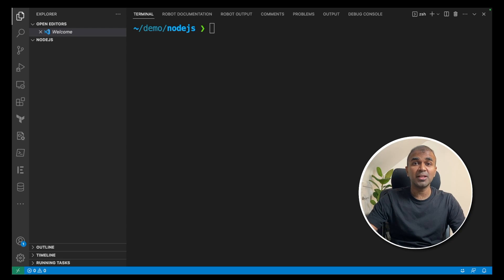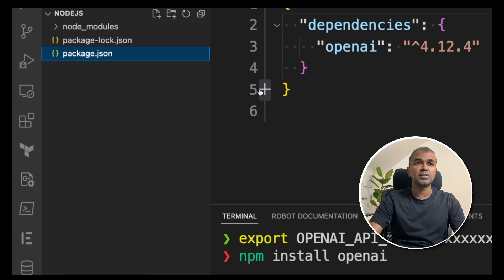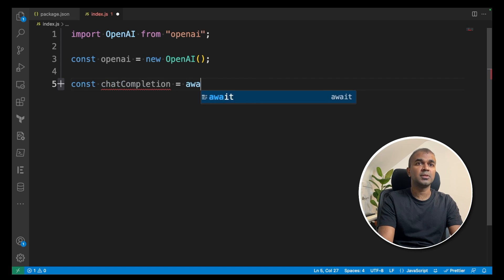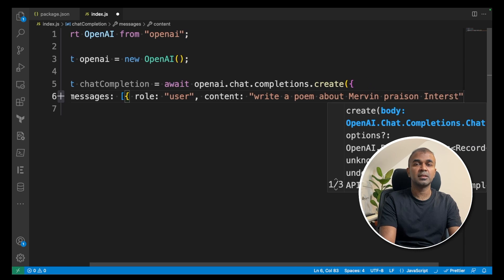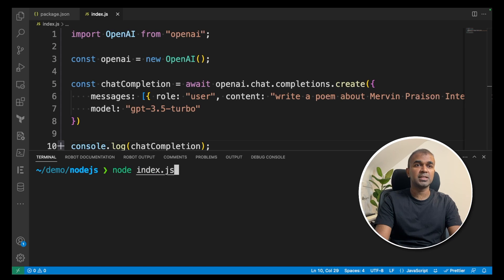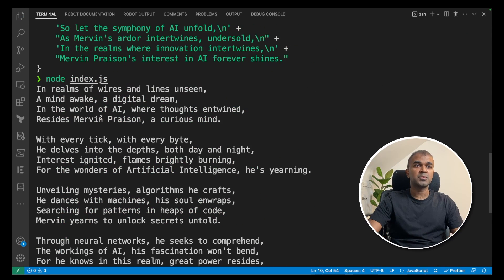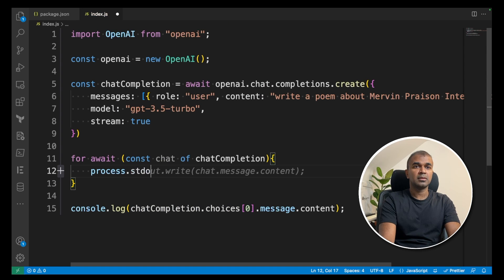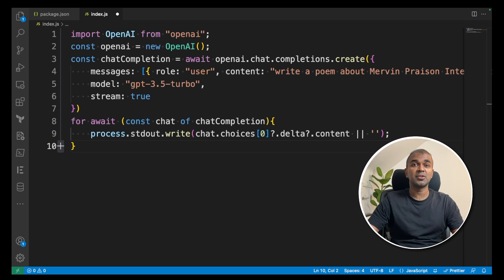Simplified ChatGPT API Setup on Node.js for Newbies! 😍 Step by Step Tutorial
Dive into the realm of AI with this straightforward guide on integrating the ChatGPT API in your Node.js application! 🚀 This video is a treasure trove for beginners keen on harnessing the power of GPT-3.5 Turbo in their projects.

🎯 Benefits:

Uncover the simplicity behind setting up the ChatGPT API.
Grasp the core steps: from exporting OpenAI API keys to streaming responses.
Discover the captivating outcome as your app engages in a poetic dialogue about AI.
Ignite your Node.js application with a touch of AI magic.
Step towards building more interactive and intelligent applications.

🕒 Timestamps:

0:00 Introduction
0:02 Setting up ChatGPT API
0:25 Installing OpenAI Package
0:45 Creating index.js
1:02 Crafting the Chat Completion
2:12 Running the Code
2:50 Extracting the Response
3:01 Streaming the Response
3:45 Conclusion